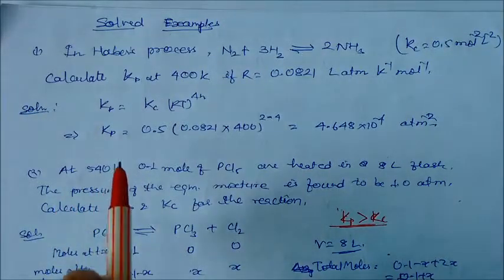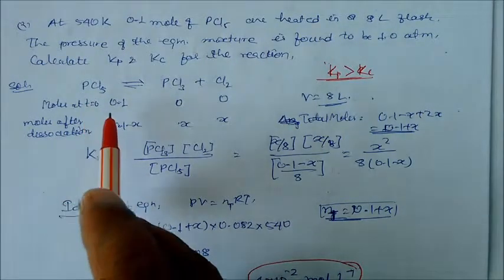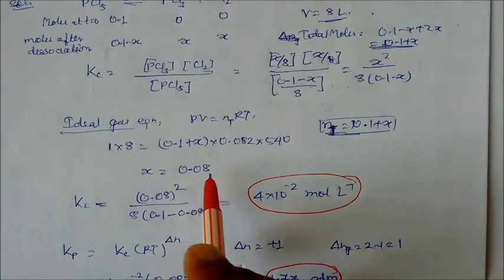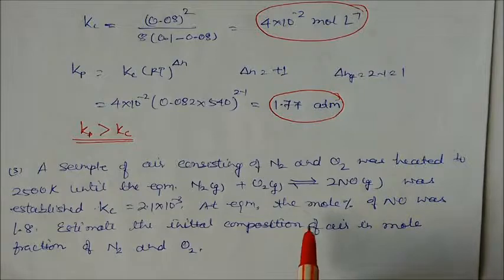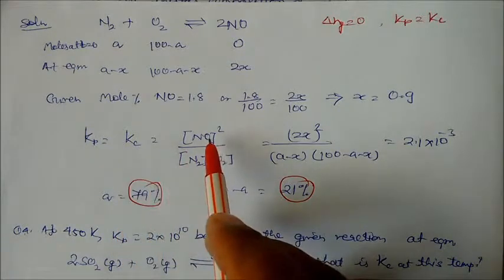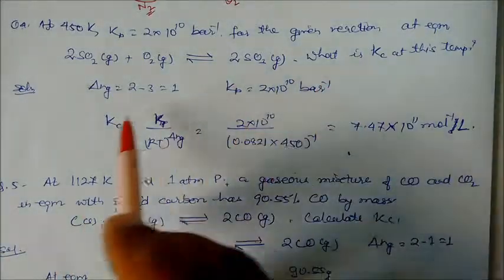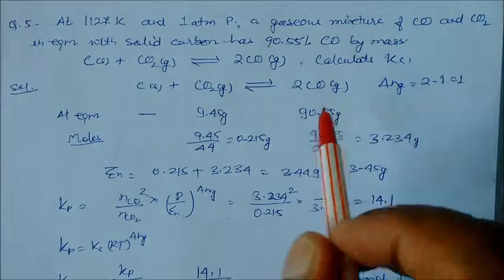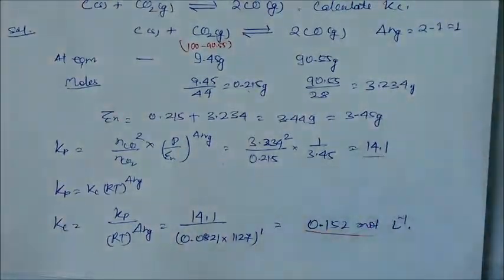Solved Example relationship of Kp and Kc :Lecture Note12 Chemical Equilibrim Chemistry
Solved Example relationship of Kp and Kc